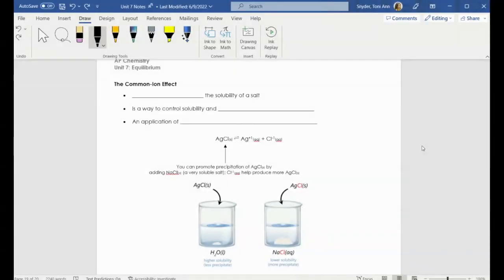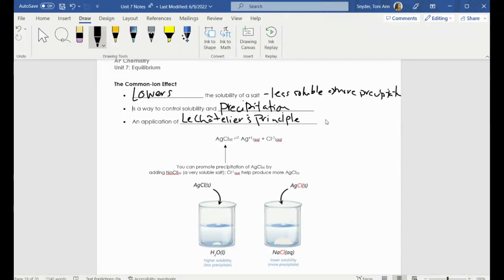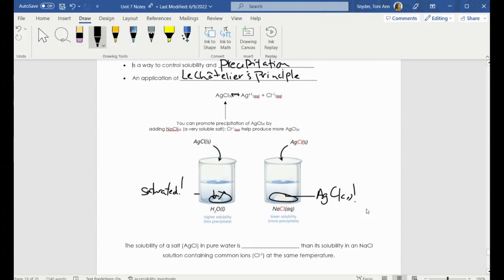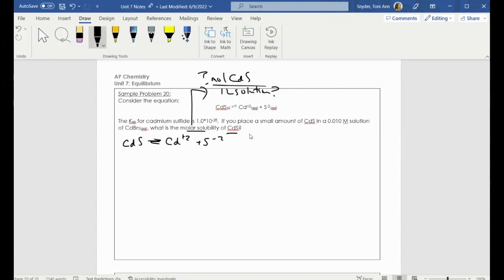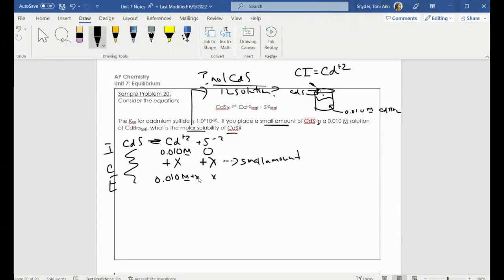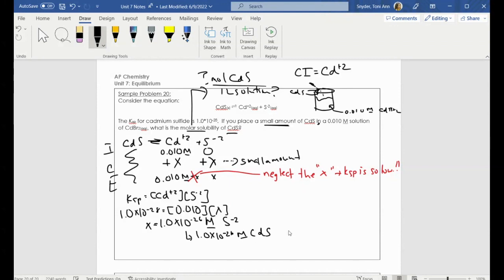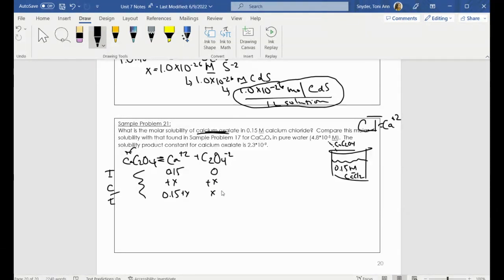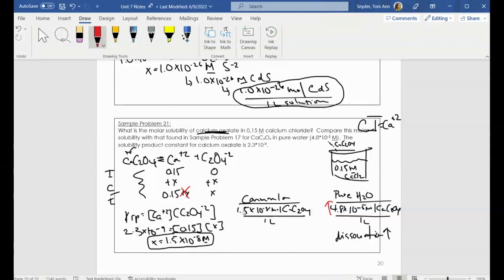AP CHEMISTRY: Unit 7: The Common-Ion Effect